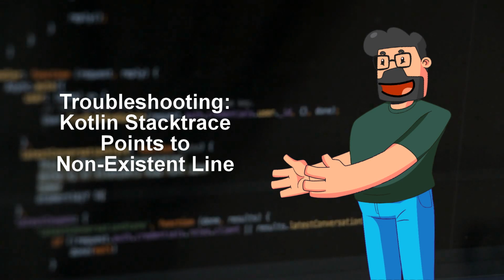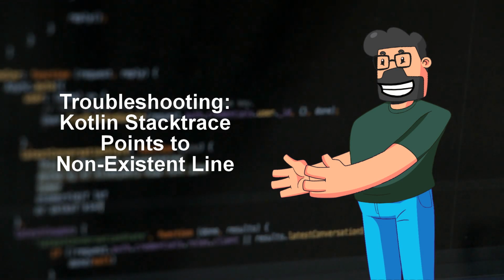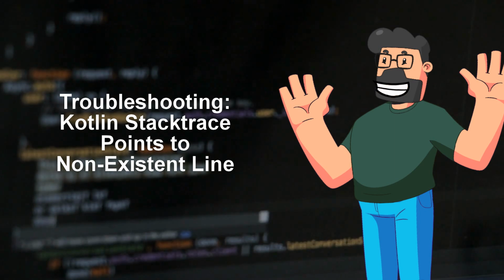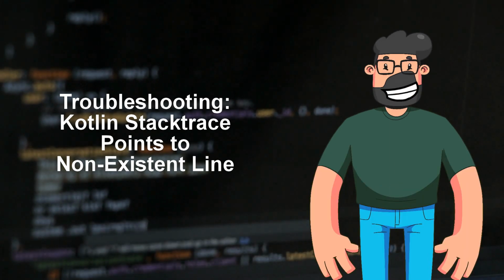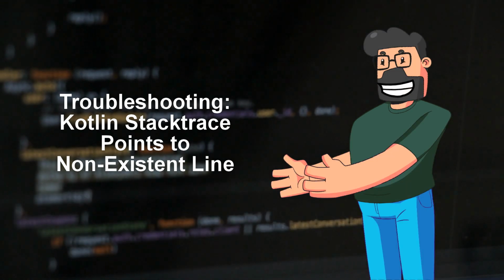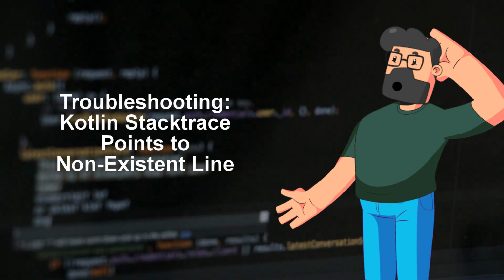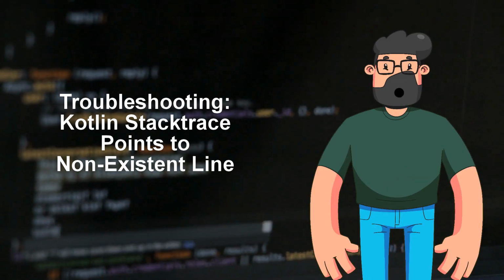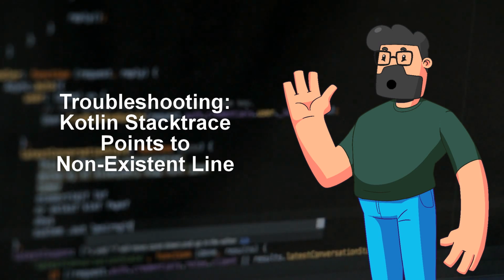Troubleshooting: Kotlin Stacktrace Points to Non-Existent Line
Check out this video where we troubleshoot an issue in Kotlin where the stacktrace points to a non-existent line. Learn why the stacktrace refers to a line that doesn't exist in Kotlin.

✅ VIDEO INFO:
00:00:00 - Kotlin project: mismatched stack trace line numbers.
00:00:22 - Inline Kotlin functions cause incorrect line numbers.
00:00:55 - IntelliJ navigates stack trace accurately in code.

This solution would not have been possible without the contributions of users: Alexey R. and Slaw